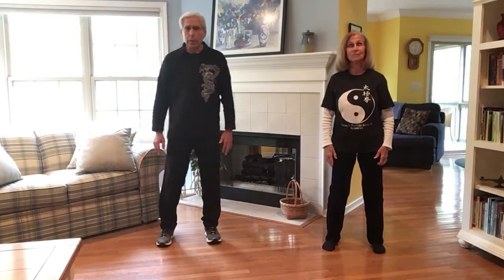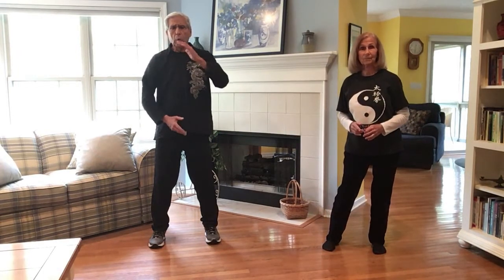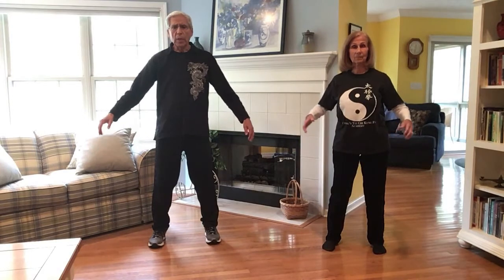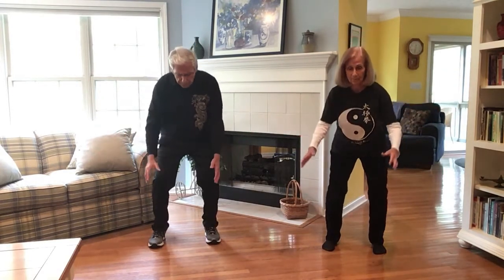HOW TO CULTIVATE HEALING QI ENERGY | QIGONG TO PREVENT/REVERSE ILLNESS NATURALLY | YOUNG AT ANY AGE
Yes, we believe it is possible to cultivate our own natural healing medicine with Qigong!  In this short but powerful video,  you will learn an easy-flowing 8-minute lesson to cultivate healing Qi (chee) energy from the Universe.  We personally have been able to prevent and reverse chronic illness using Qigong as a natural cure.